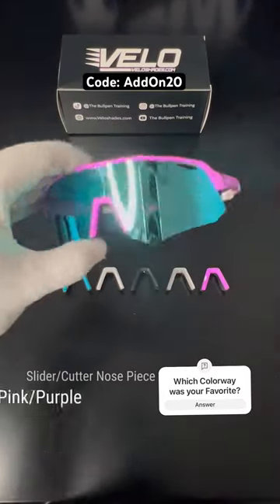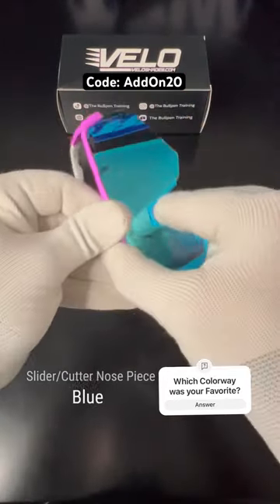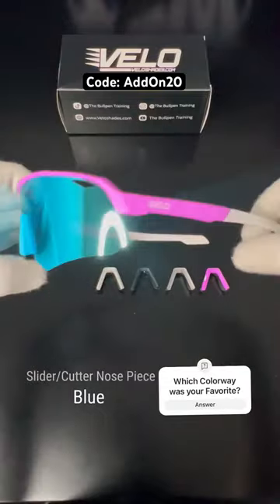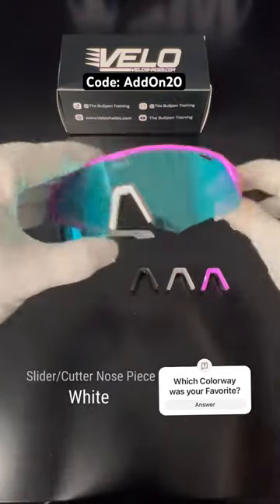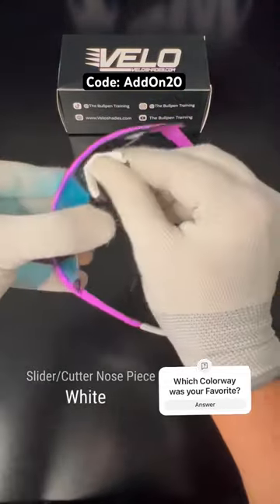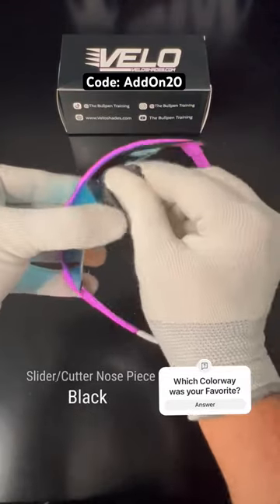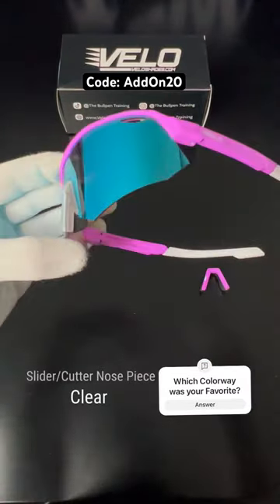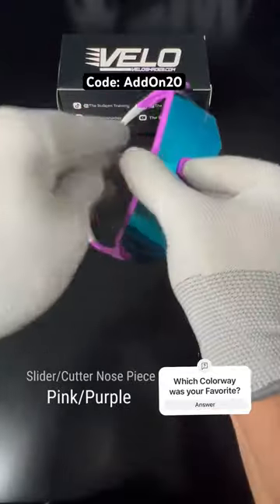Let's Customize the Best NEW Baseball Sunglasses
Get My Gamer and your Louisville Atlas